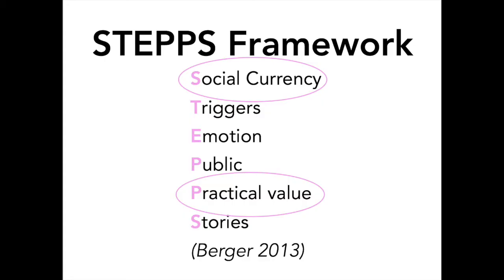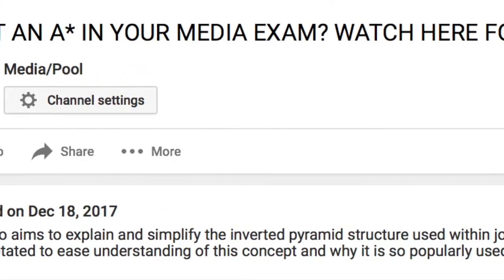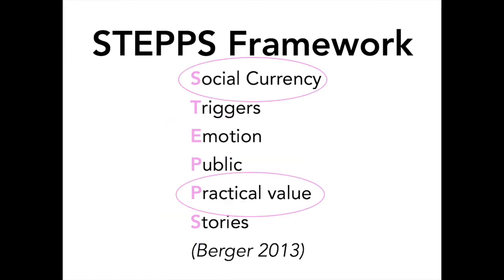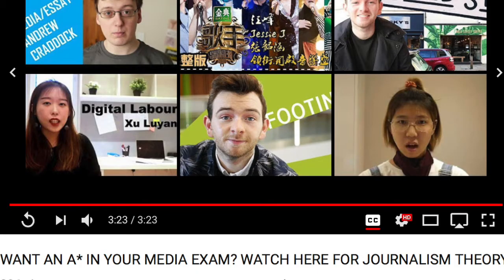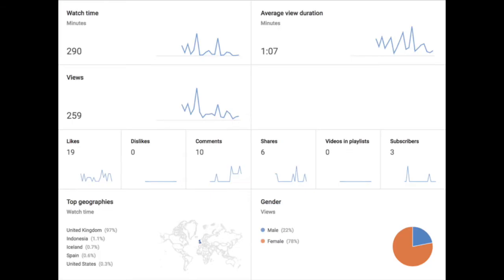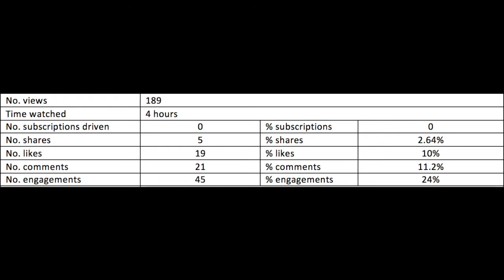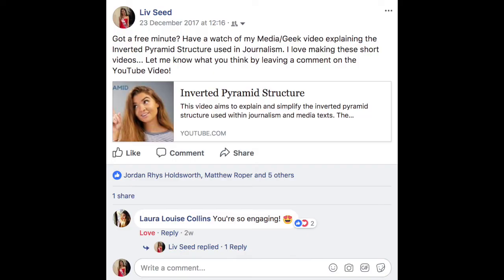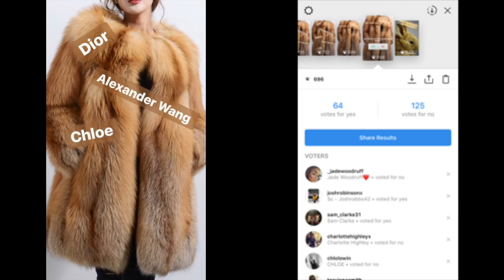Viral Video - A Reflective Essay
Here I present the theories I used to base and guide my productional work. I include the problems encountered, the difficulties faced and how the application of theory encouraged a higher rate of engagement.